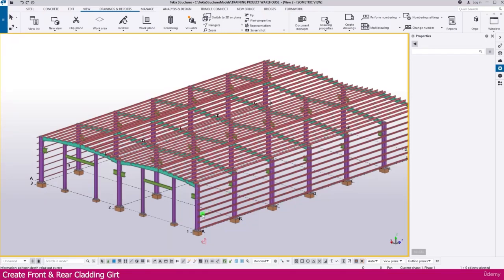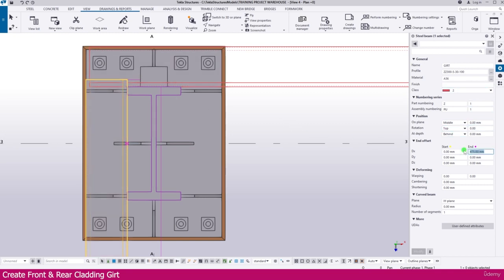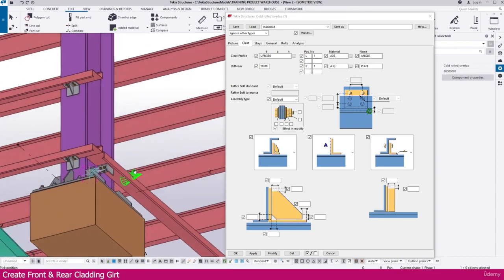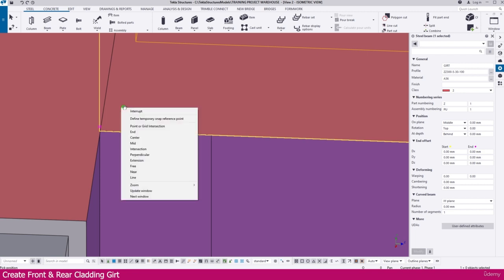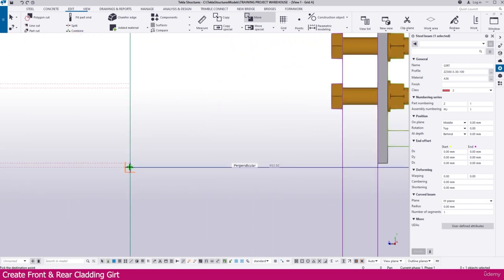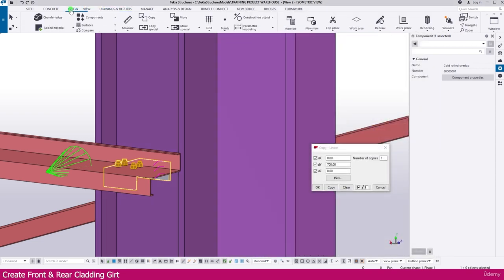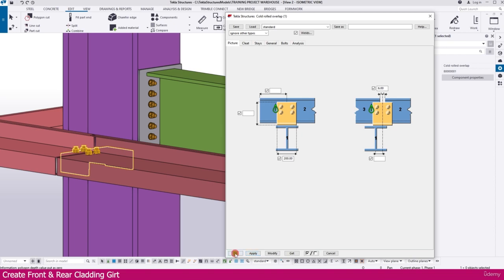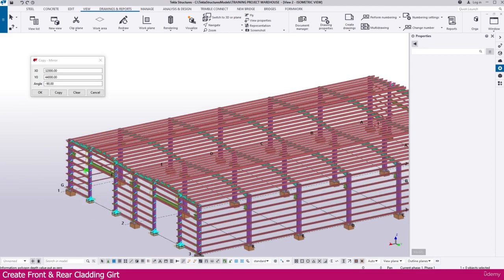How to Create Front & Rear Cladding Girt-Part19